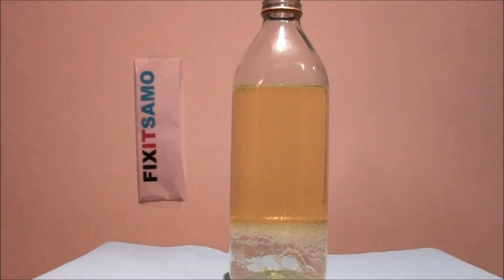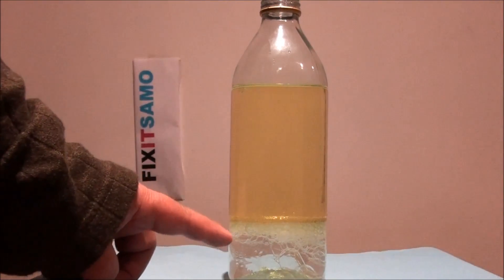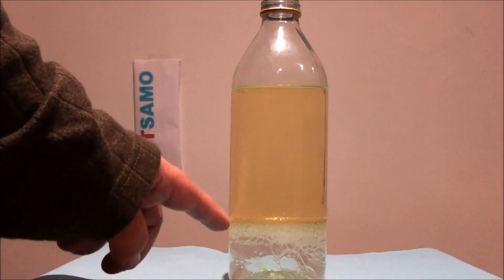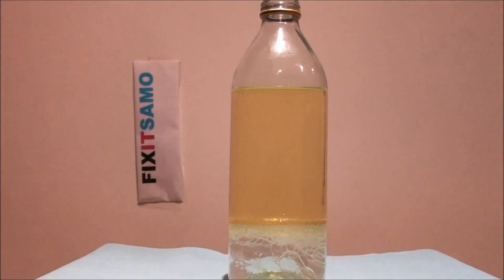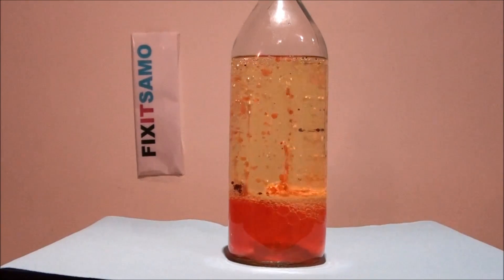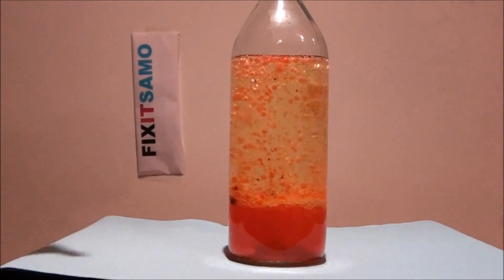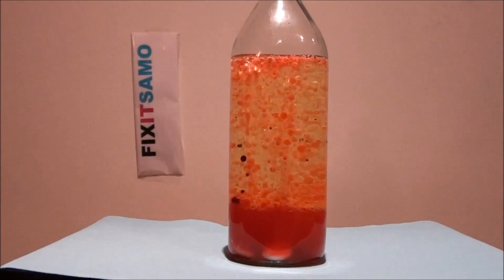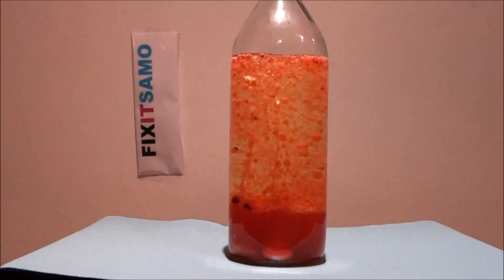Home Experiment Demonstrating a Volcano Eruption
Easy Chemistry project that will show you how to make your own volcano eruption. Very easy to do at home. So after you watch it, try it and enjoy it!